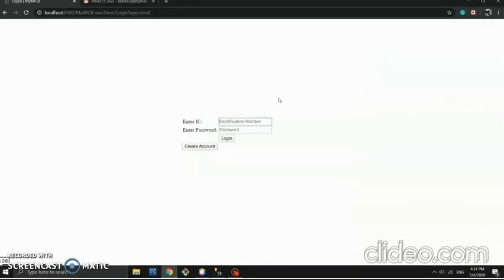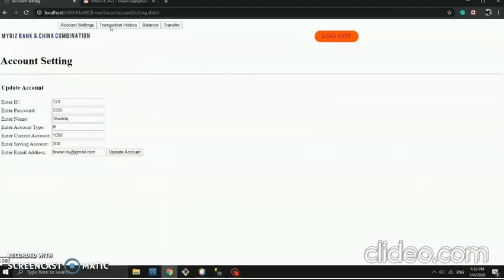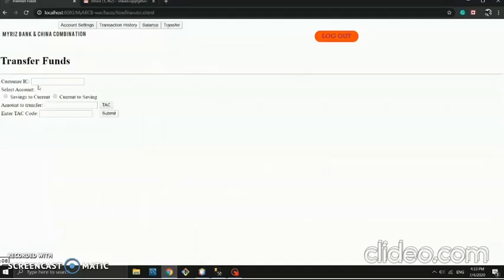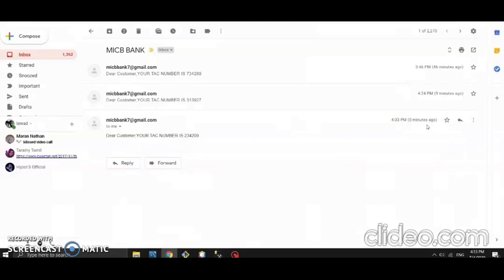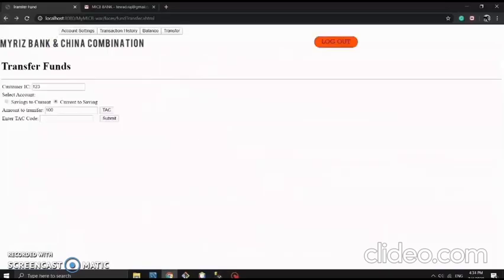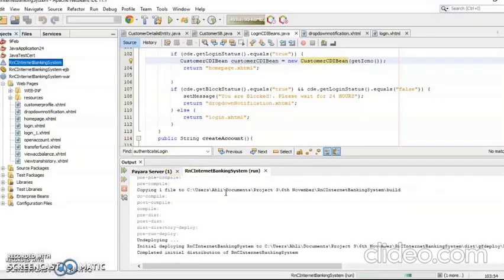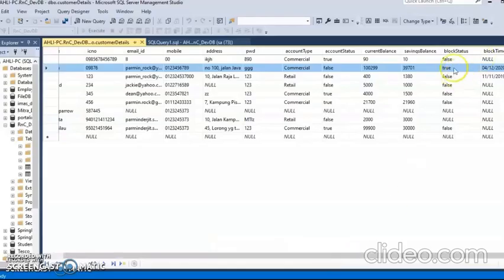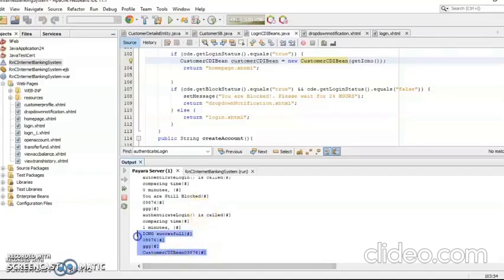Internnship Presentation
I am Logaintheran.
I am internship student batch A191 University Utara Malaysia. I completed  my internship at Hummingsoft Sdn Bhd. This was my Online Banking Bystem internship project presentation